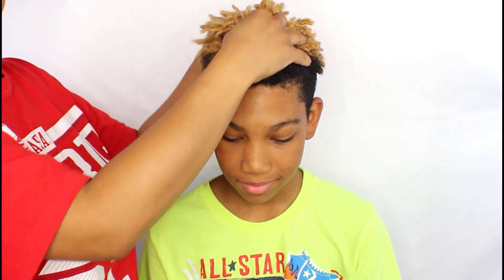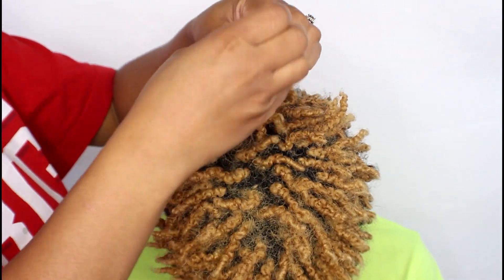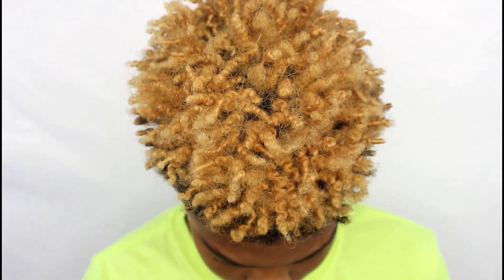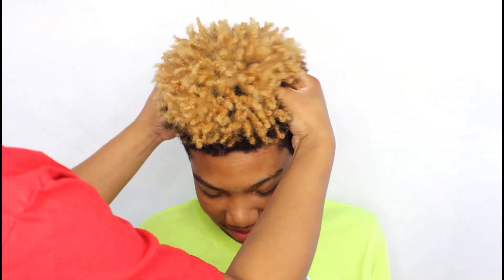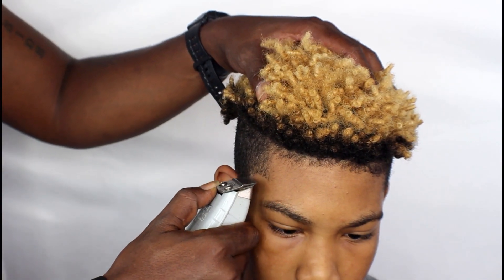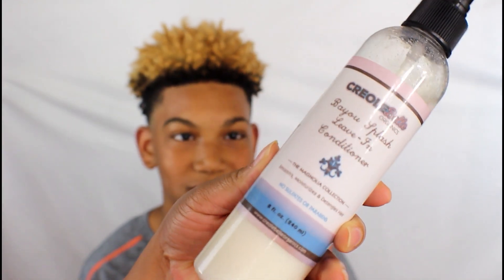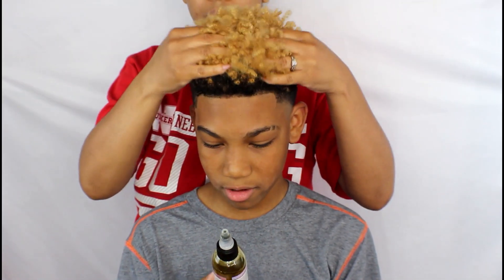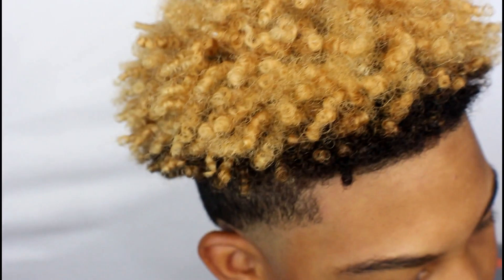Back to School Haircut|Aiden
back to school styling

bayou splash leave in conditioner

snap: miss_mee23

Baby registry